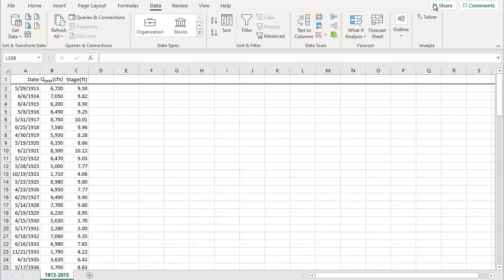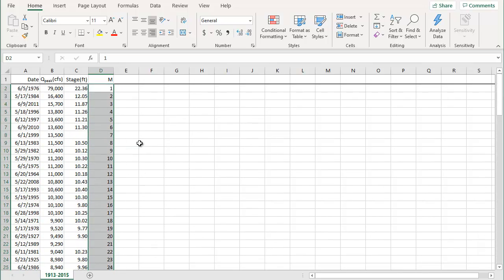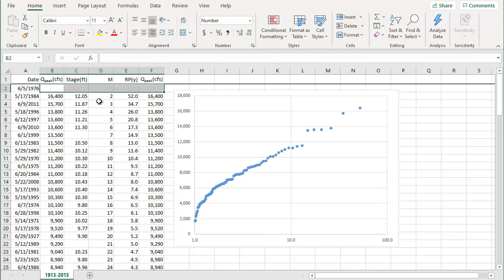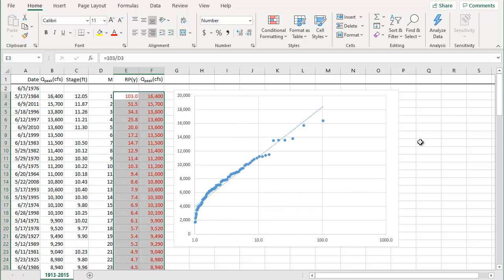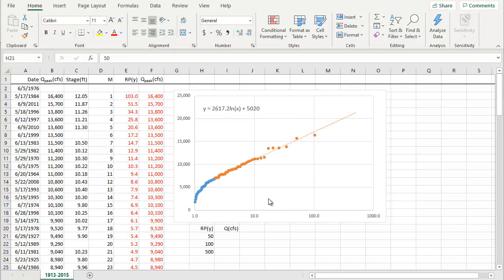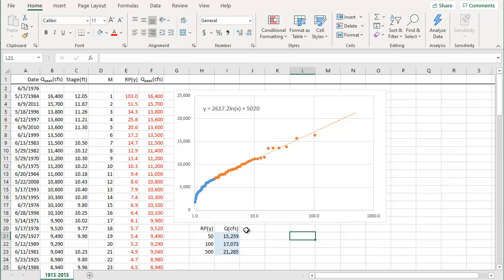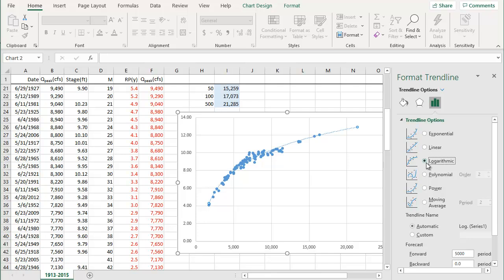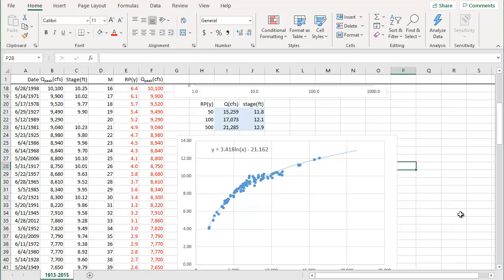Practice FFA 3B